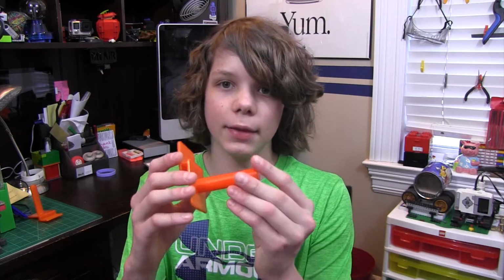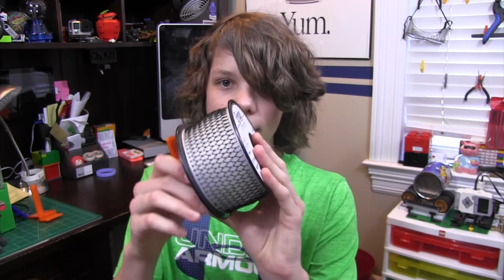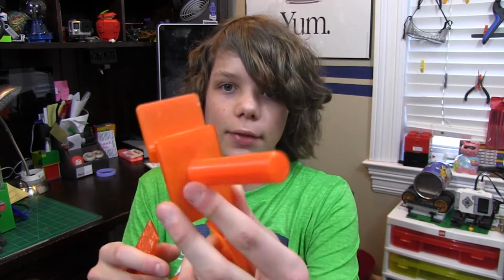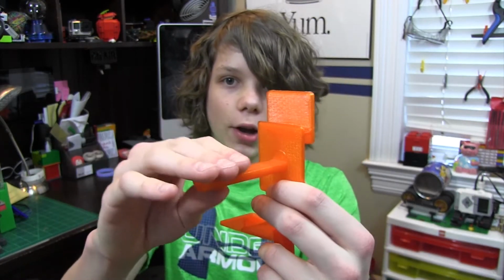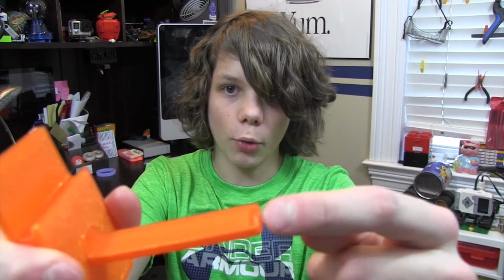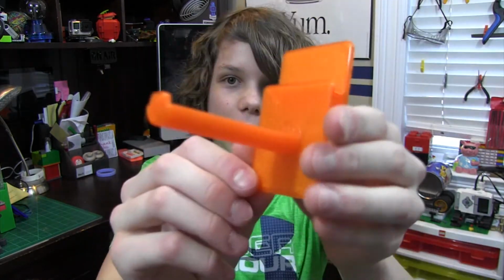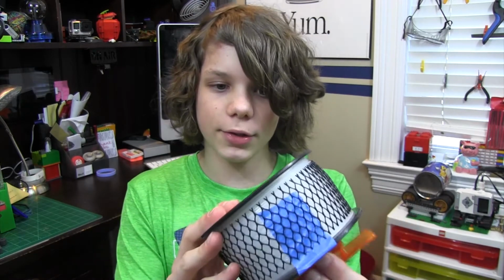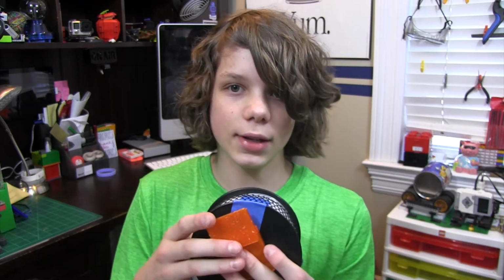Spool Holder Revision